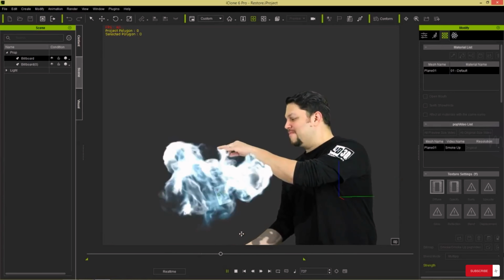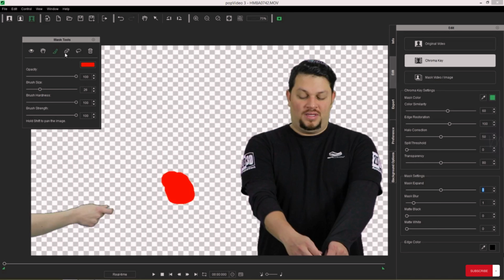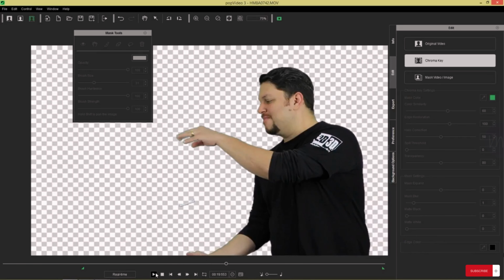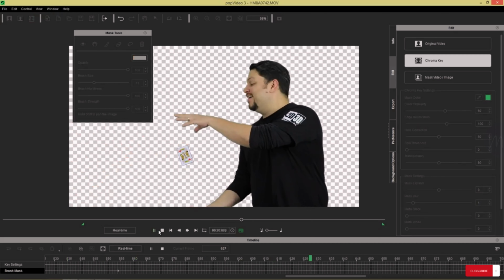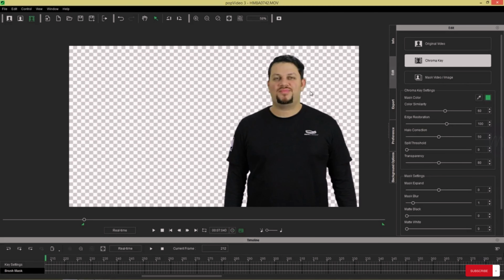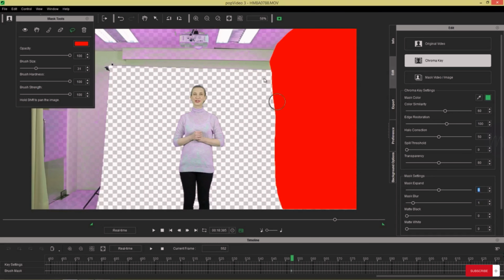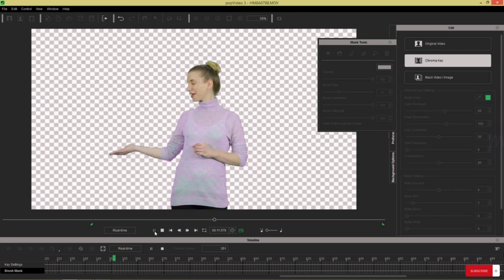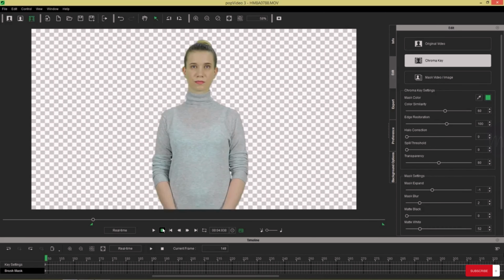Instant video background removal (chroma key) 3D video compositing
Hello everyone!

Learn about instant video background removal (chroma key), special effects layering and 3D video compositing

Now everyday video editors can learn about instant transparent videos, real-time animation with 3D video compositing for virtual newsrooms, broadcast graphics, & chroma key effects without prior 3D animation experience or expensive tools. Learn to easily combine virtual sets with real video footage of yourself, or a spokesperson, for professional video broadcasts without the need for expensive on-location studio fees.

In this course you will learn to use iClone 3D animation tool, along with popVideo 3 an instant video background removal tool, to composite real video footage with special video effects and CG assets inside a virtual 3D space.

The course is structured in an intuitive and logical way where you first receive a quick introduction of the software, followed by a step-by-step guide that will only take a couple of days. This course is designed for general video editors that wish to delve into the world of instant 3D compositing, but it can also be easily picked up by almost anyone regardless of your past experience or skill level.

What you’ll learn:

Remove (chroma key) color backgrounds from videos
Convert alpha videos into transparent popVideos
Composite real actors into 3D virtual sets
Create 3D video effects inside a 3D environment
Create virtual studios & sets inside a 3D real-time engine
Use videos and color grading to create realistic outdoor scenes
Employ revealers and video layering effects
Integrate videos into a 3D scene
Download and install iClone 6 software - TRIAL or PRO version
Download and install popVideo 3 software - TRIAL or Full version

Who this course is for:
This course is designed for ANYONE regardless of their age, artistic or animation experience. But it is mainly designed for video editors who wish to quickly learn how to work inside a 3D engine for 3D video compositing, 3D video effects, 3D layering and others. Teachers, Students, 3D Animators, video producers, previz artists, and movie makers can also greatly benefit from this course.

Free course for beginners.